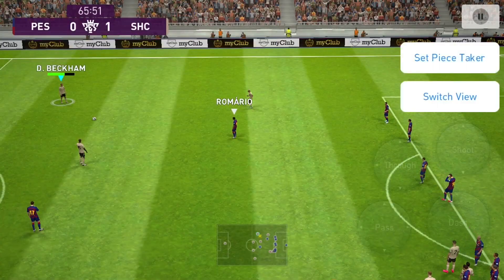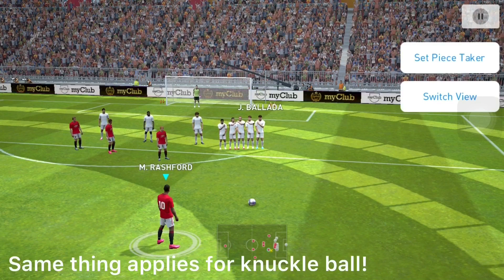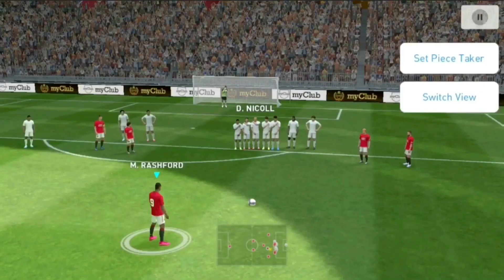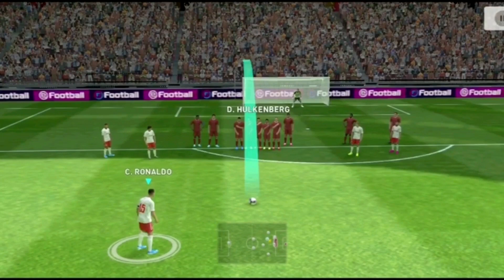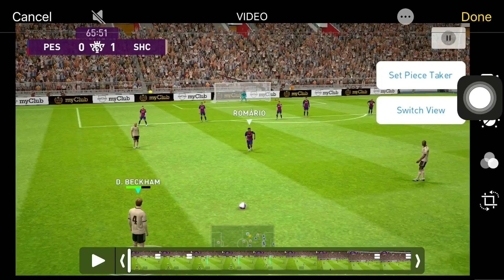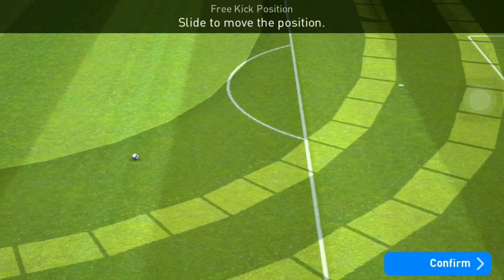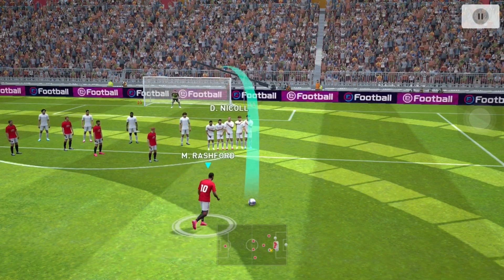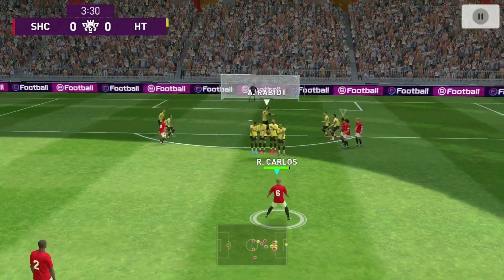Pes 2021 Mobile - Freekick tutorial (Knuckleball, Dipping & Curl shot)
Pes 2021 Mobile - Freekick tutorial (Knuckleball, Dipping & Curl shot). In this video I show you guys how to score freekicks in pes 2021 Mobile and I hope you guys enjoy it. Have fun scoring more freekicks in pes 2021 Mobile.

FREE-KICK TUTORIAL - How to Score dipping, knuckle and Curl Freekick | Pes 2021 Mobile